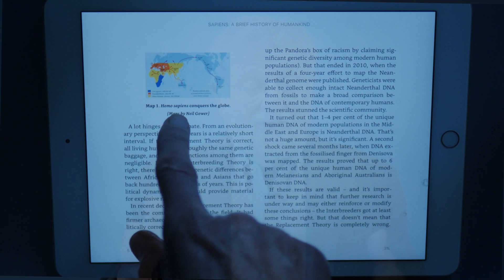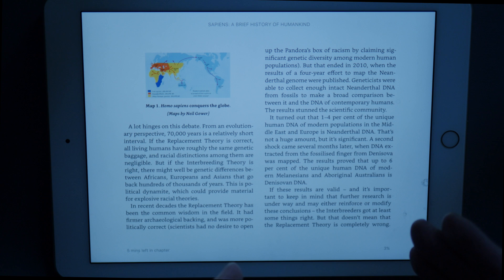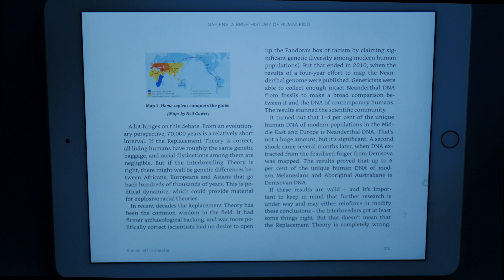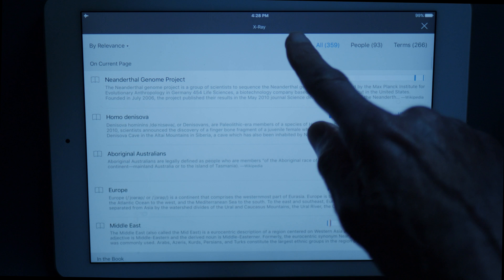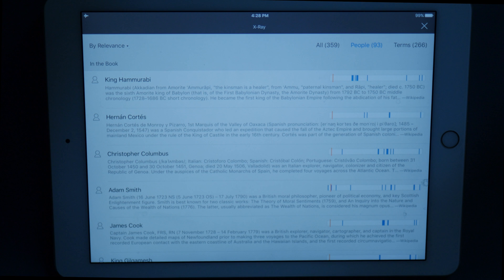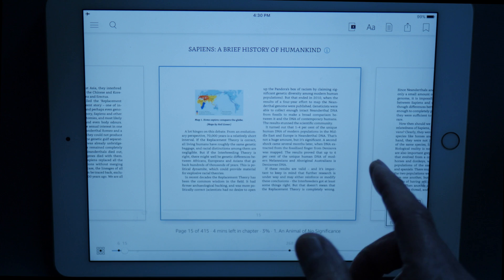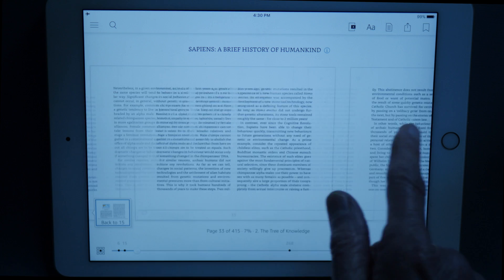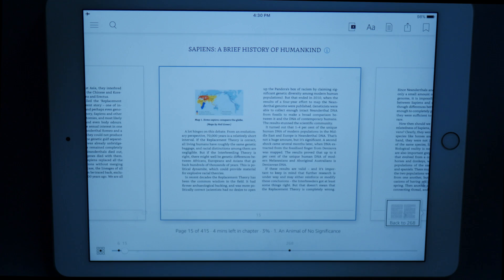Thumbs up for solving non-linear reading needs (Don Norman)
The user-experience benefits of a design that makes it easier to navigate complex information and return to previous locations.